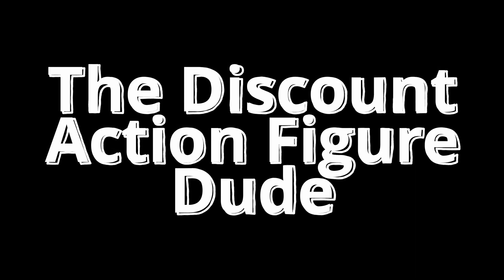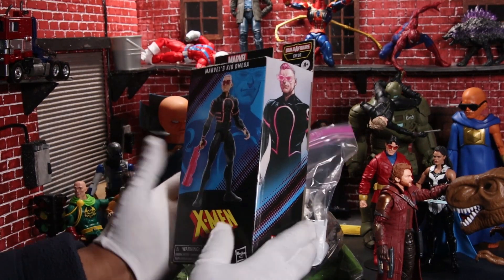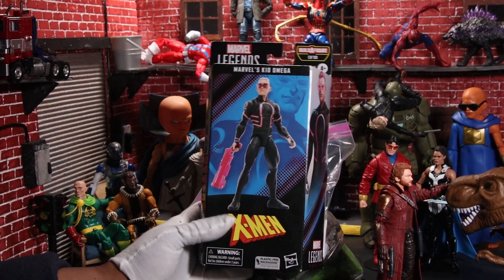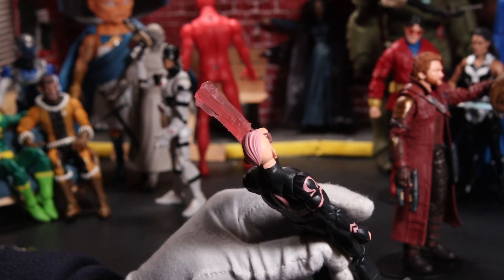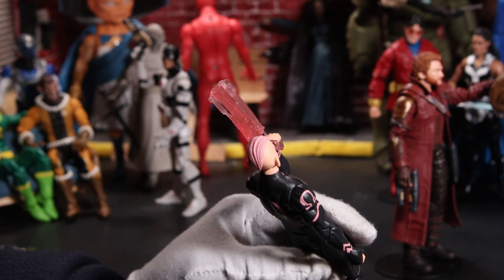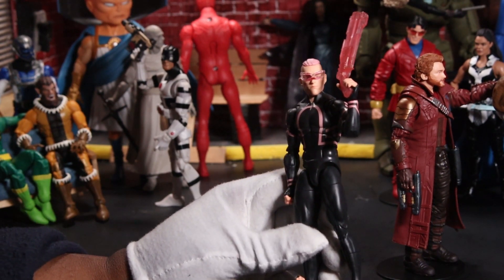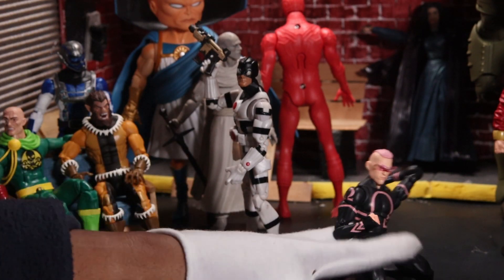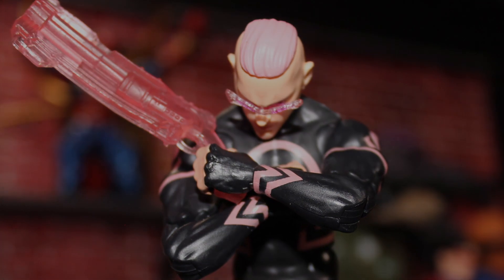Marvel Legends Series: Marvel’s Kid Omega Action Figure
Today collectors we are taking a look at Marvel's Kid Omega.  Sadly, I am unfamiliar with The Kid and this figure has done very little to inspire me to get to Kid Omega a little better.

It's not the worst figure around, but it's not that great either.